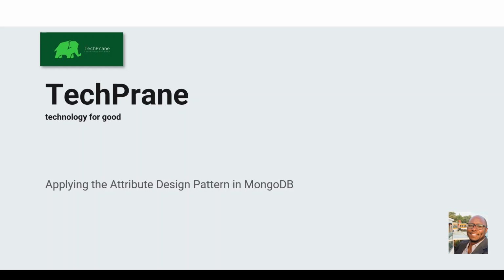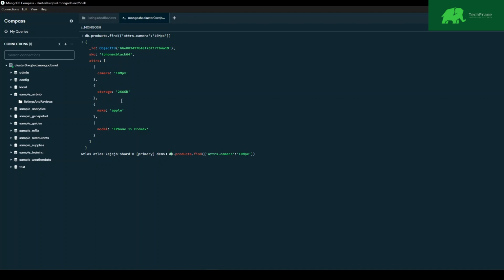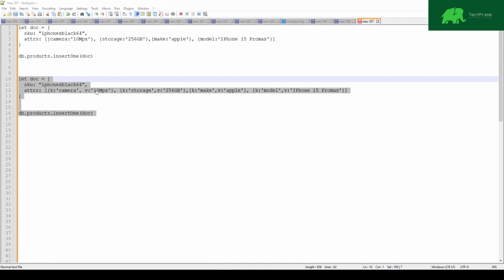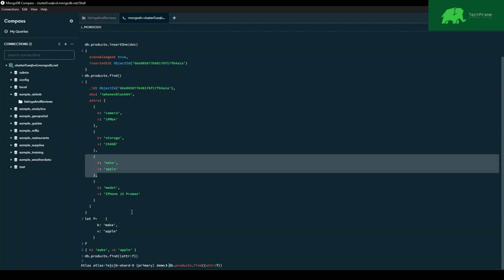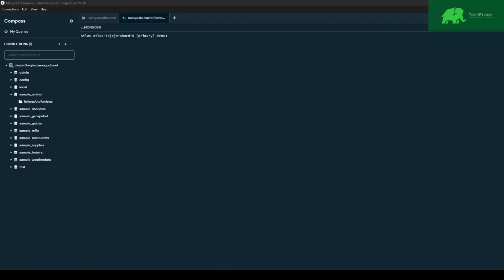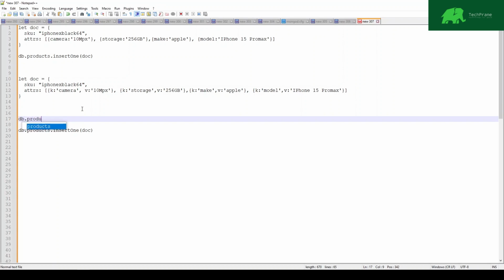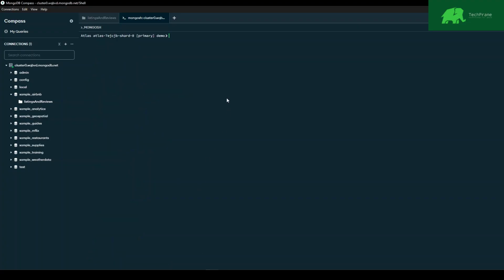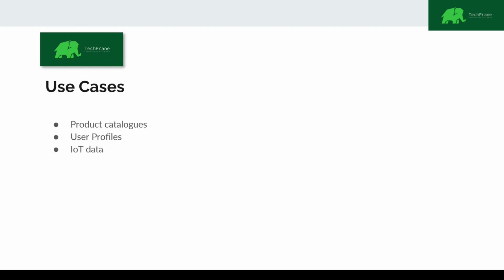The MongoDB Schema Design Pattern You NEED to Know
Are you making the most out of MongoDB? In this video, we dive into the powerful Attribute Design Pattern and how it can transform the way you structure and manage your data in MongoDB. Whether you're a beginner or an advanced developer, understanding this design pattern can optimize your database and supercharge your applications. We'll break down the concepts with real-world examples and show you how to apply them effectively. Don't miss out on these pro tips to boost your MongoDB skills!

Watch now to unlock new possibilities in data modeling with MongoDB's Attribute Design Pattern!